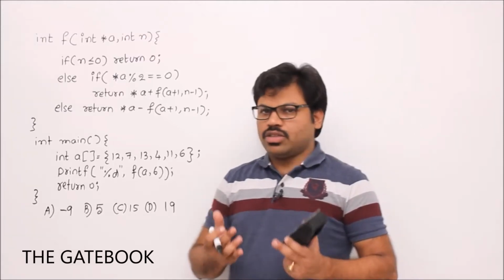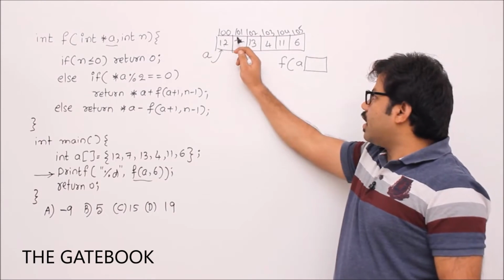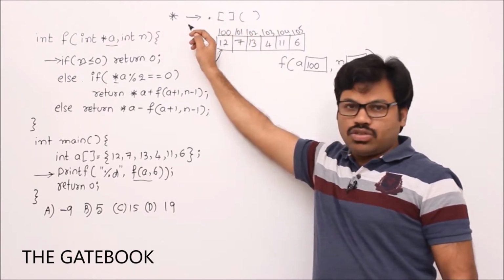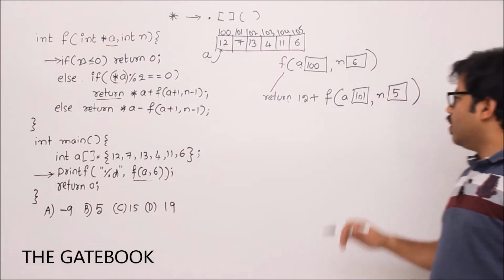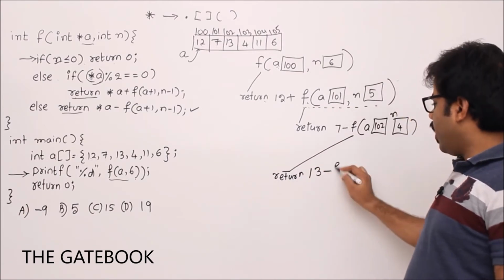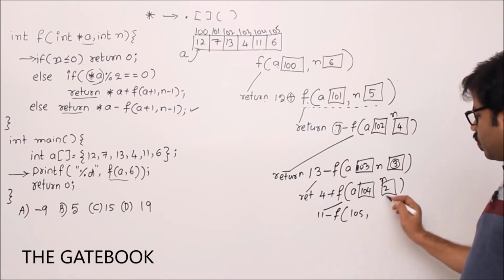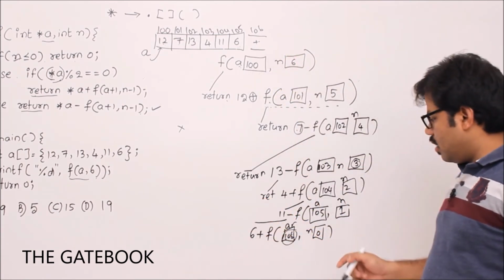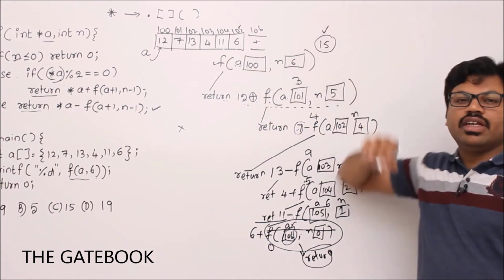Question on Recursion - 8